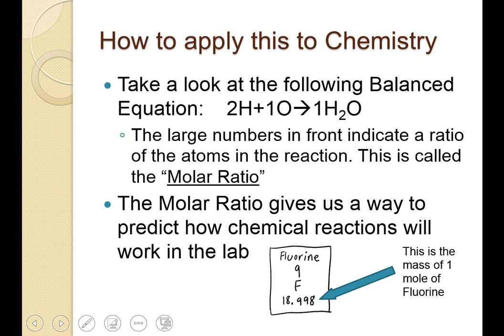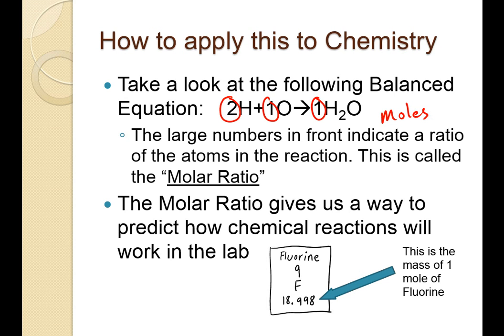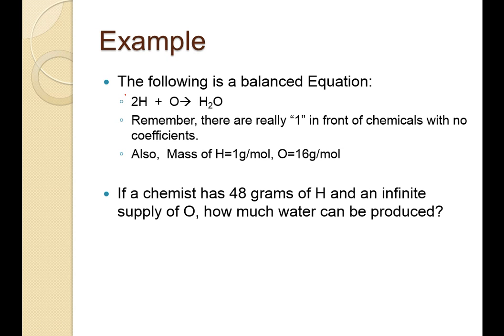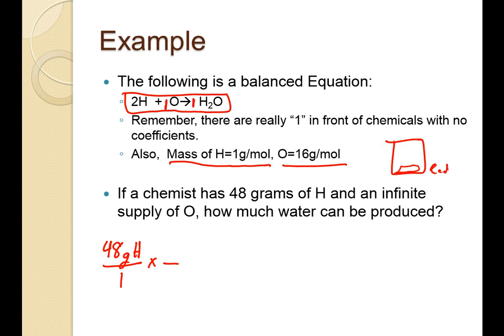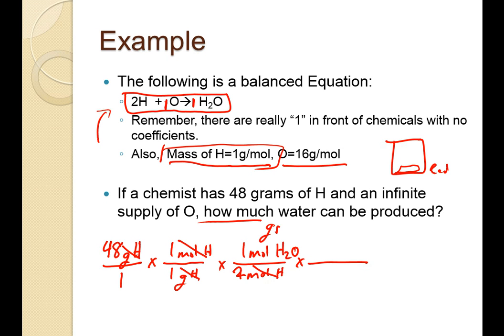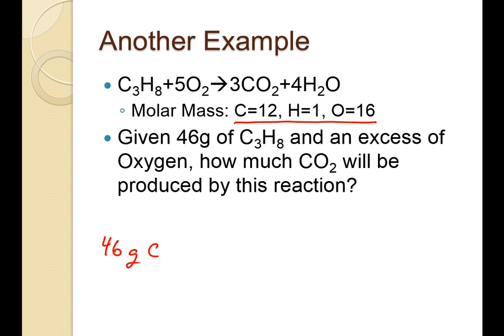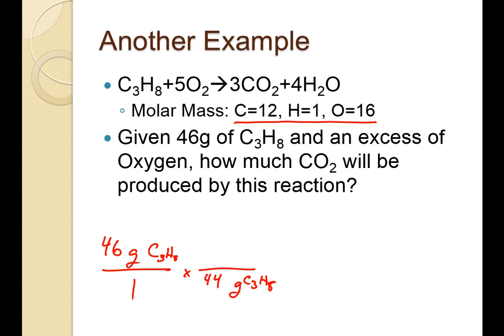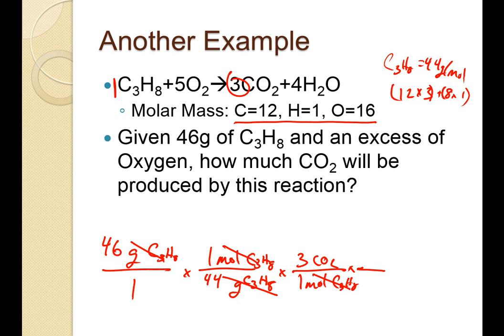Factor Label Chemistry